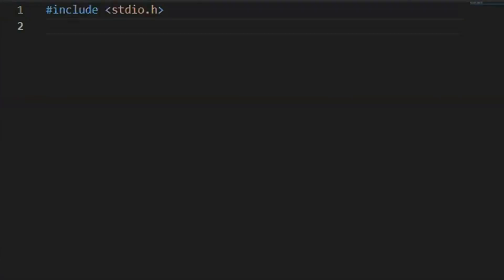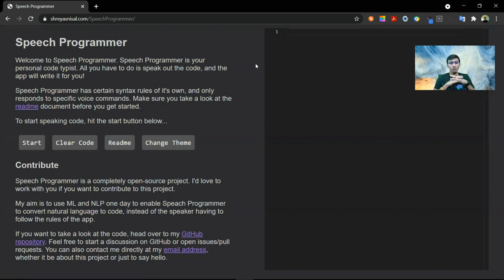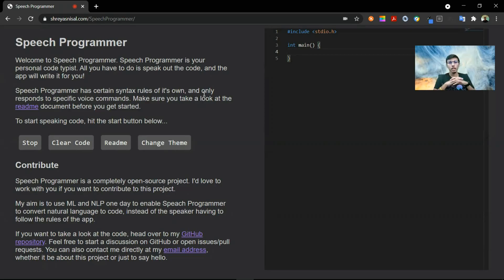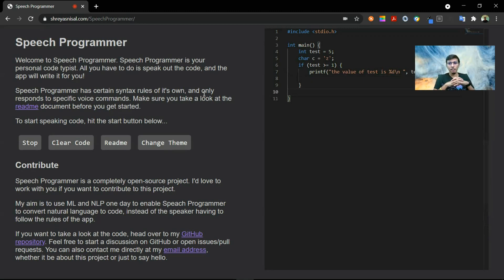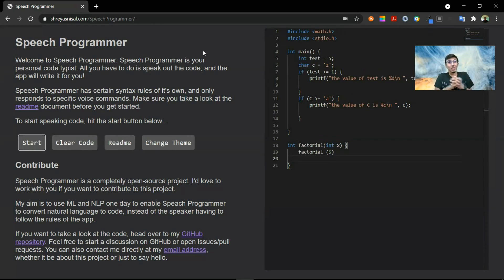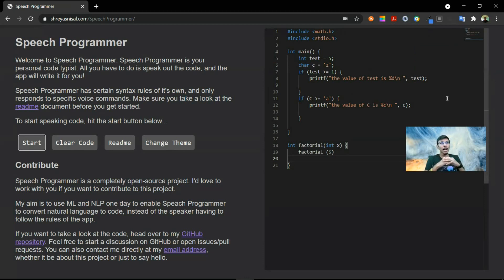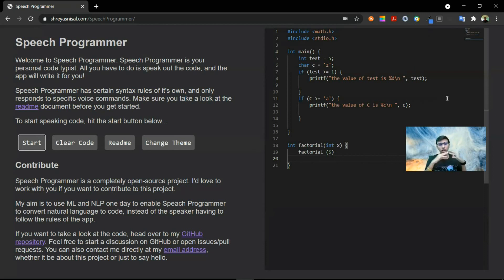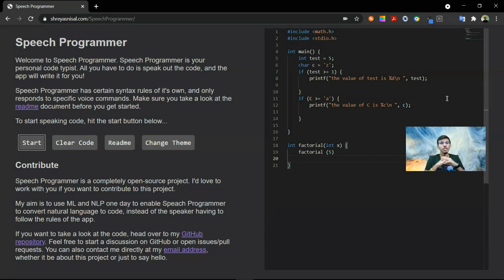Coding with Voice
Speech Programmer is one of the coolest project I have worked on. The web platform writes C code based on voice commands, and can set up functions, decision-control and loops. This is a demo of the application in action; here, I write some code using voice-only and zero typing!

Speech Programmer is completely open-source, and if you're a coding enthusiast, you can take a look at the code in the GitHub repository:

If you liked this video, give it a thumbs-up and share it with your coder friends!